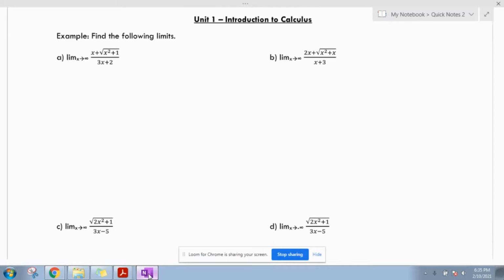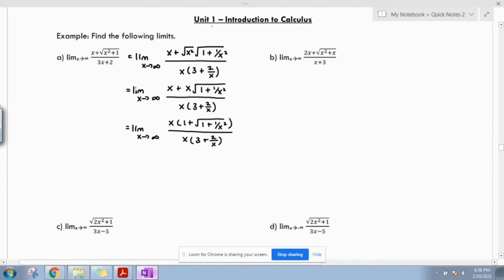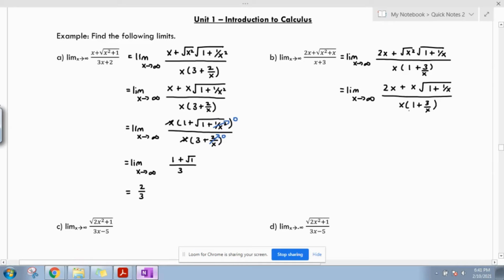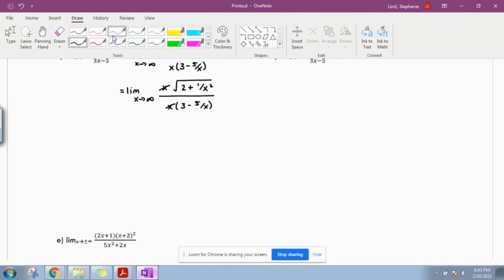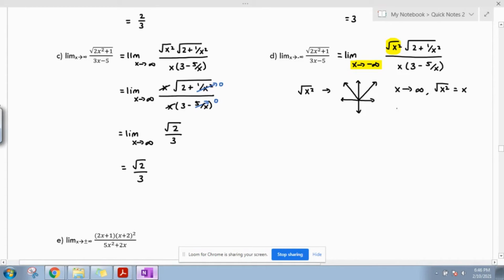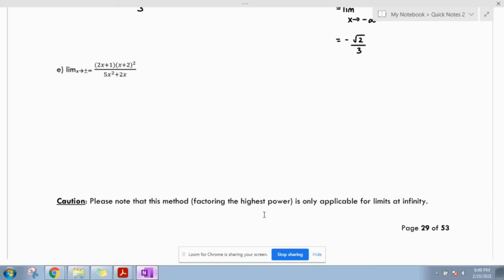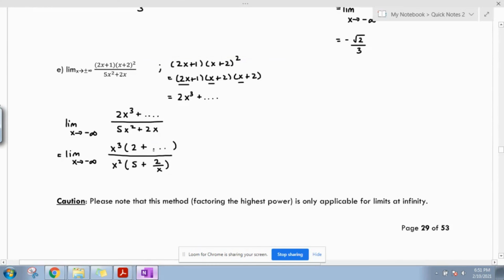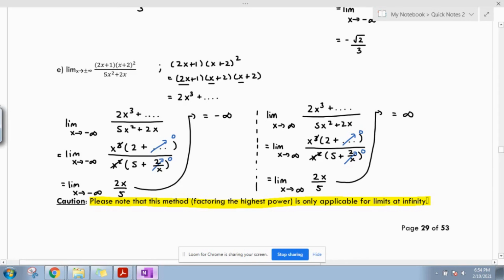Limits at Infinity Pt. 2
Limits at infinity are used to describe the behaviour of functions as the independent variable increases or decreases without bound.